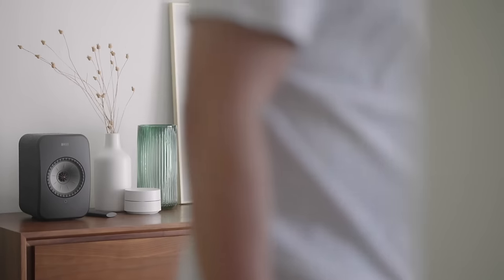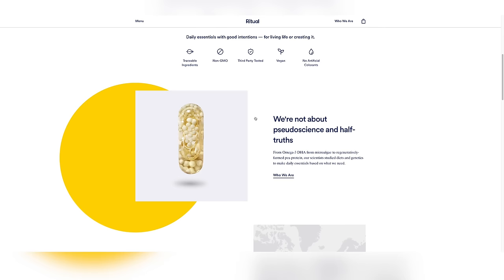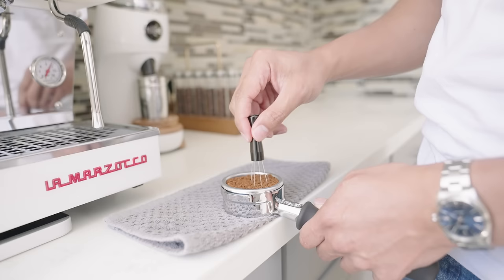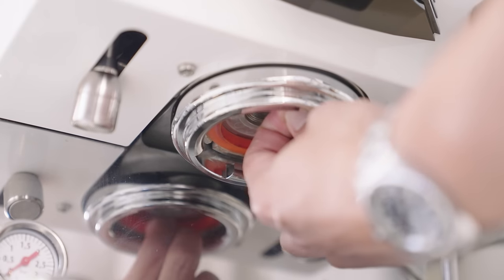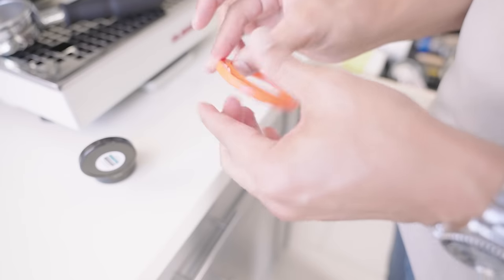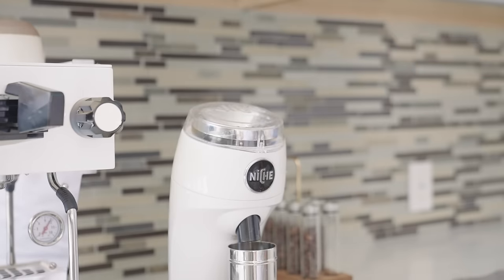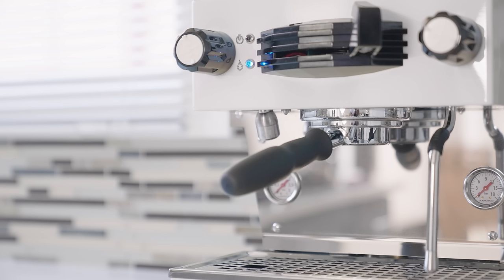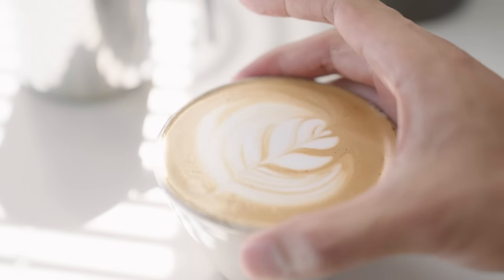Minimalist Espresso Setup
Still working on being able to consistently steam perfectly silky milk...at least the setup looks good.

Gear:
VND Filters
Cheaper, but just as good VND
Rolling Light Stand